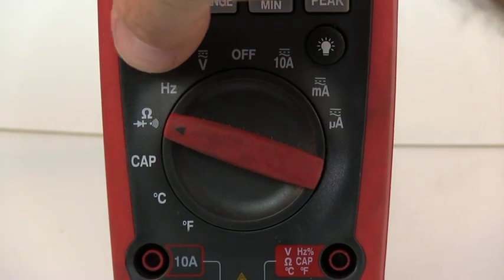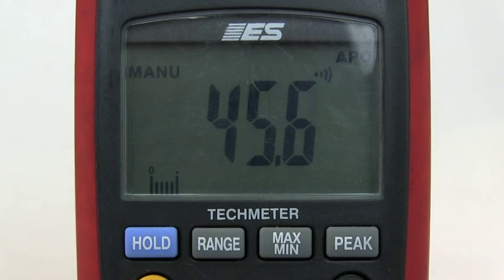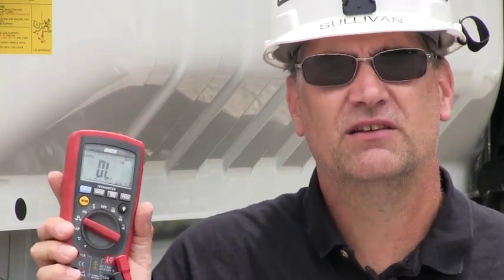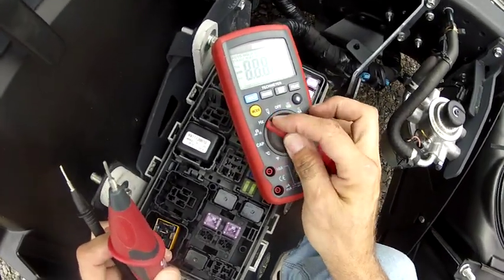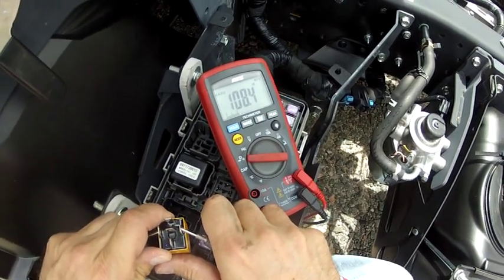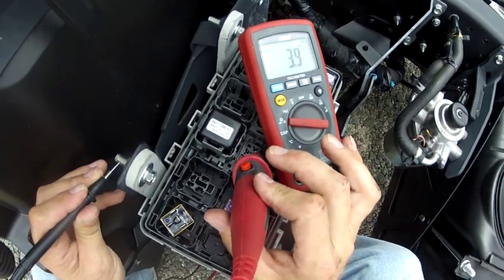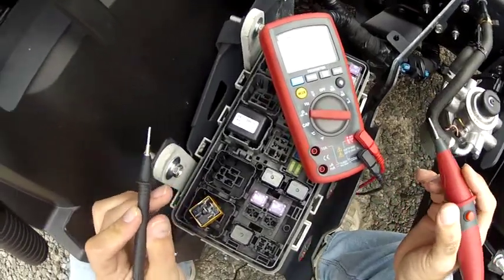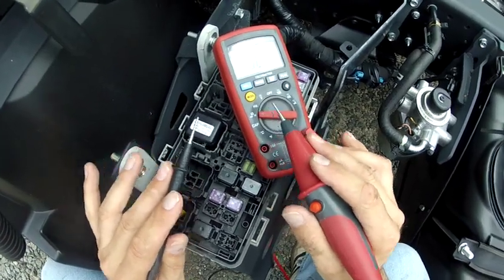TMX continuity video.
TMX-589 video covering the continuity function on the DMM.